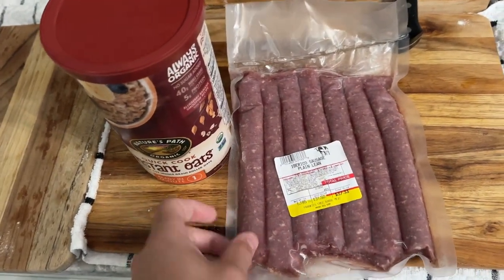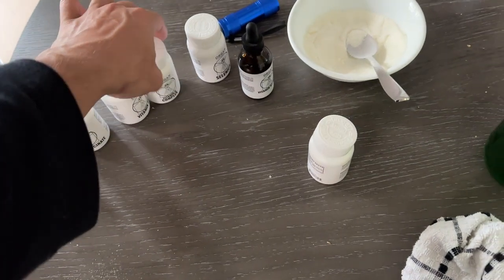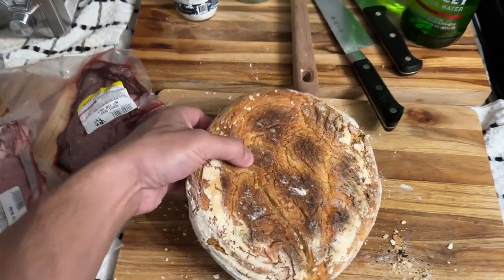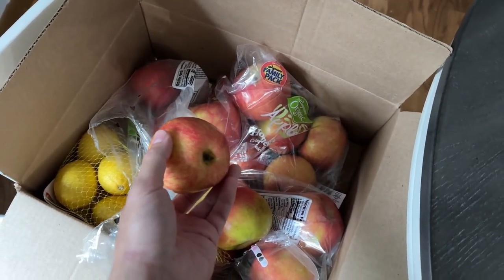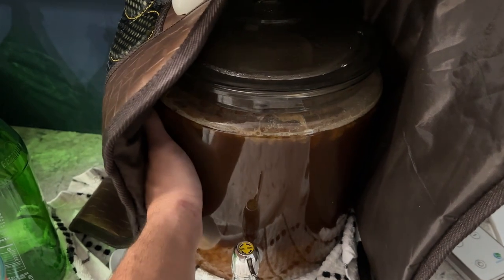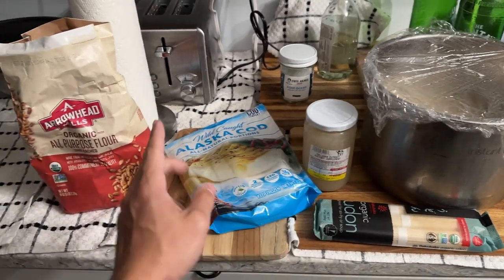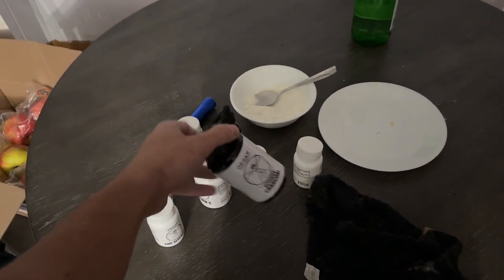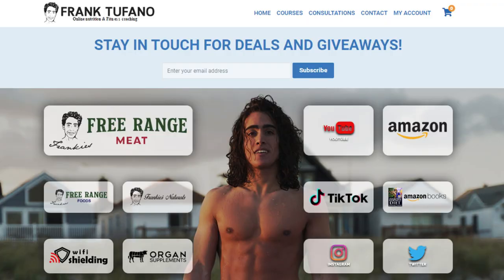Day of Eating SMARTEST NUTRITIONIST EVER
00:00 - Wandering out of bed
00:22 - Breakfast
02:36 - Lunch
05:39 - Dinner
08:17 - Thanks for joining